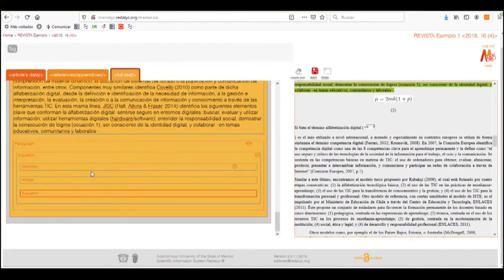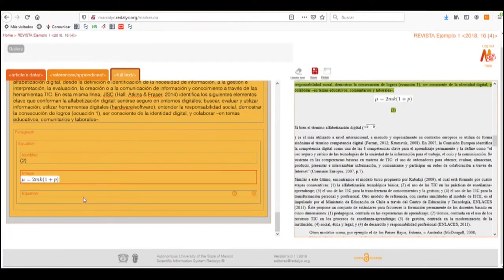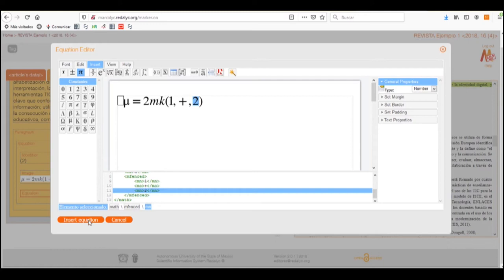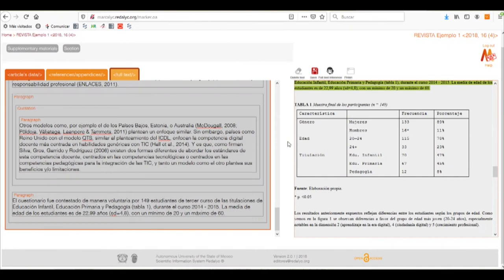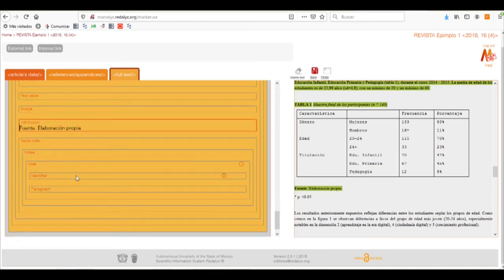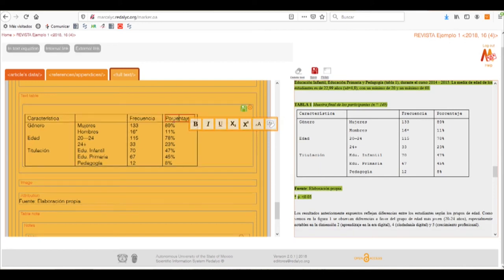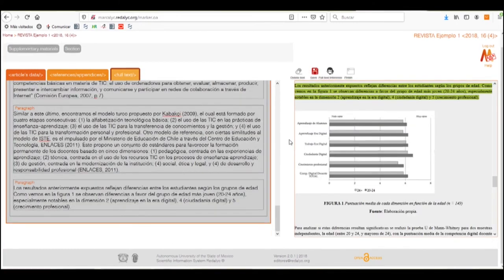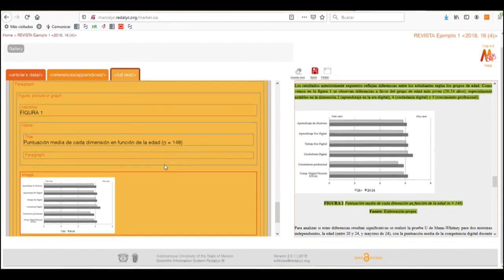Adding Mathematical Expressions, Images and Tables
Fecha de publicación | 8 ene 2020

Video on how to mark equations, images and tables in the Marcalyc editorial process, aimed at editors of scientific journals indexed in Redalyc.